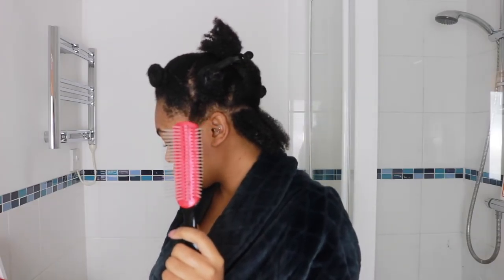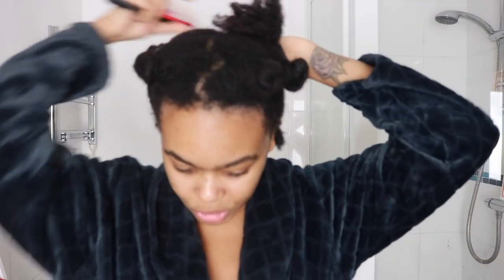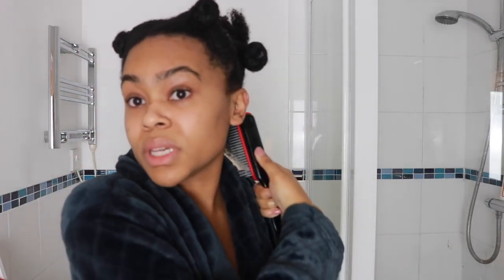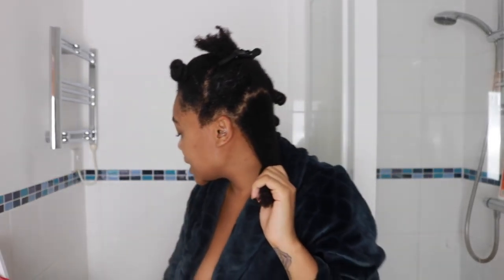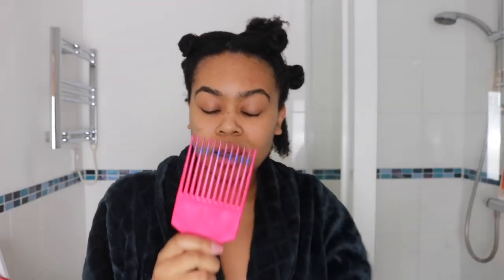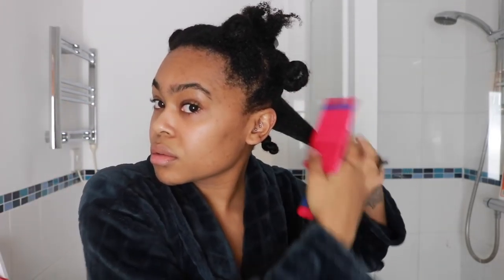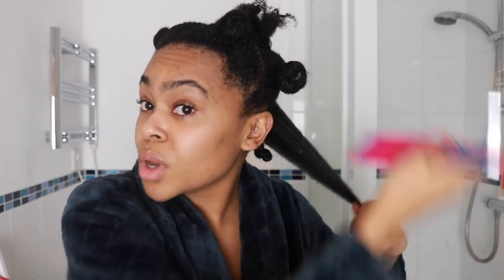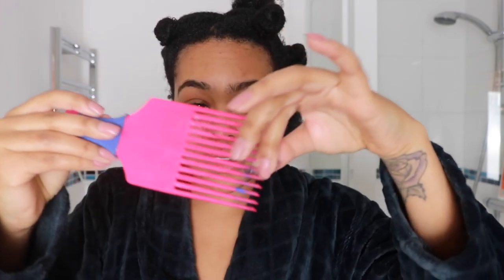The Weird Way I Brush My Hair | Super Effective NO BREAKAGE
The weird way I brush my hair when I need a thorough detangle

I typically finger detangle this is a thorough detangle only on wash days with product in my hair. Brushes used:

Tangle teezer
Wet Brush (got mine at tkmaxx half price!)